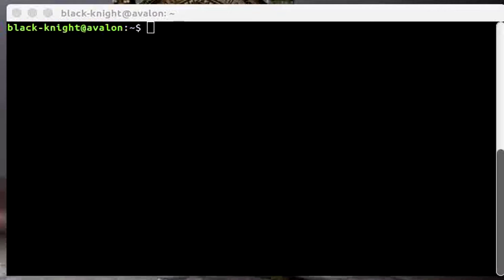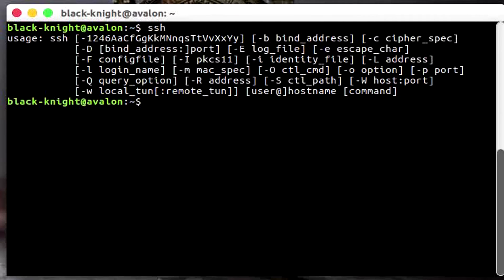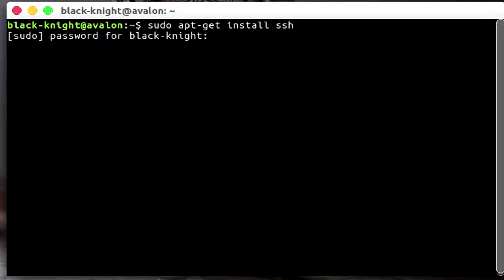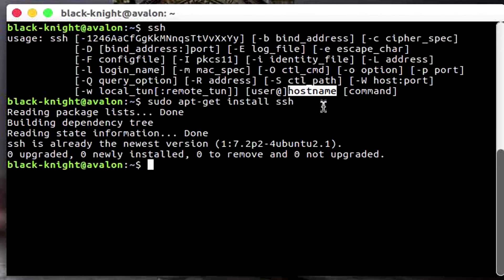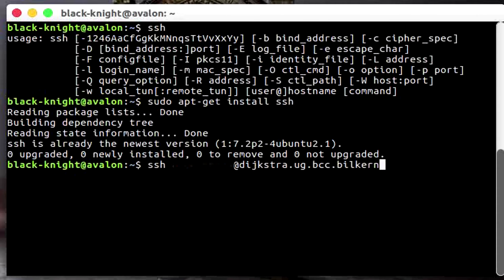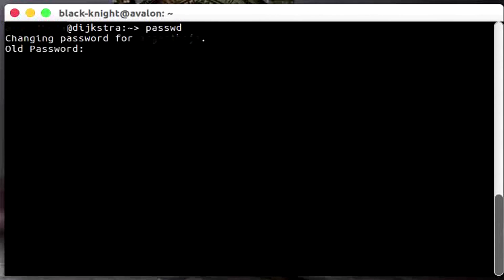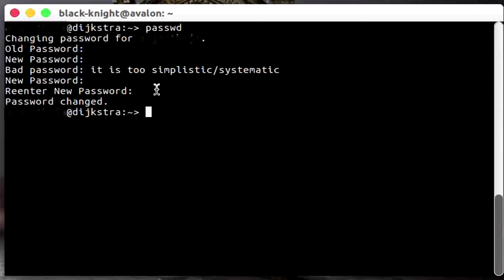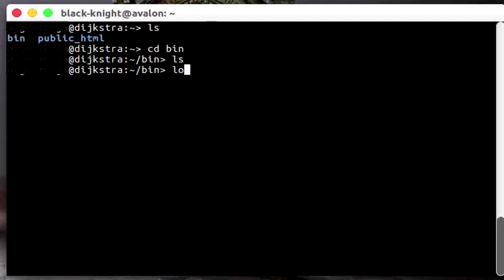How to connect to remote machine (DIJKSTRA) through SSH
This video demonstrates how to connect to DIJKSTRA (dijkstra.ug.bcc.bilkent.edu.tr) via SSH. This is done through the terminal.
The video will show you how to install.

Commands used:

sudo apt-get install ssh
ssh [your_username]@dijkstra.ug.bcc.bilkent.edu.tr
ls
cd
clear